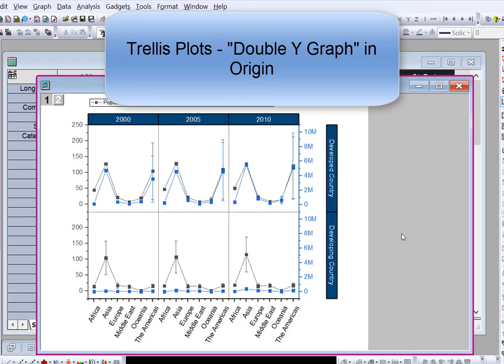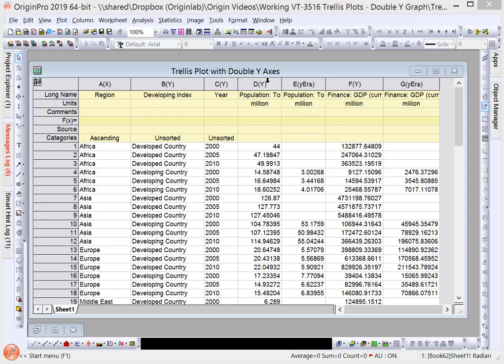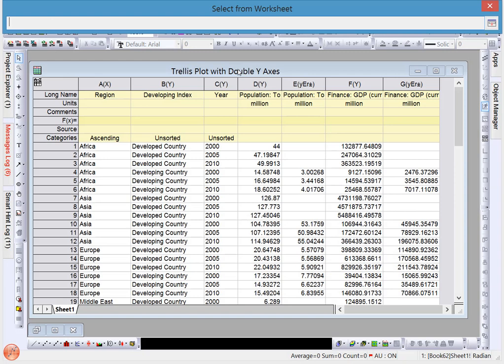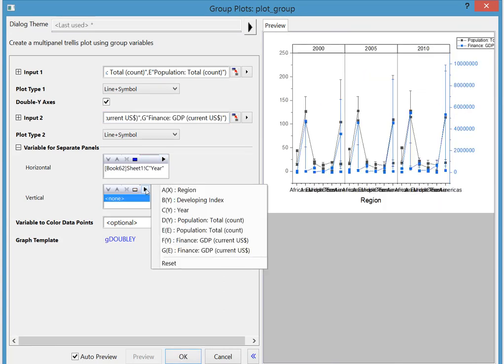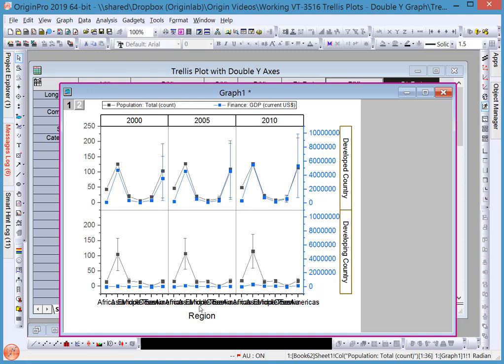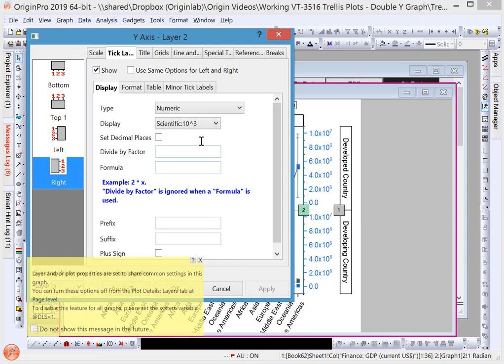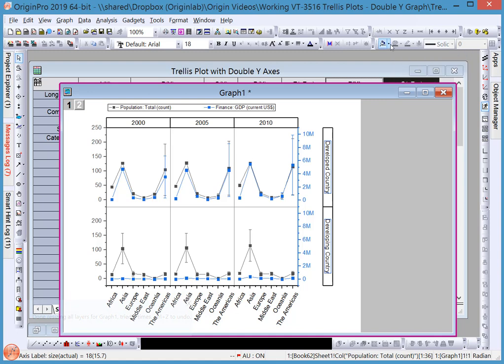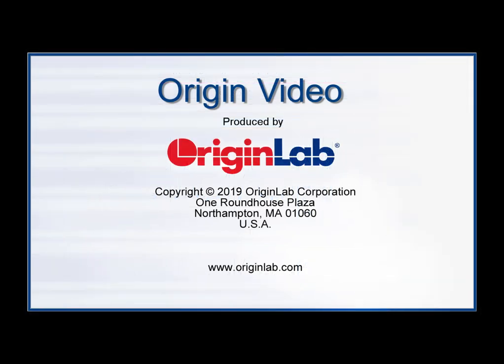Trellis Plot with Double Y-Axis in Origin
Origin 2019 provides the capability to plot a Trellis Plot with a Double Y -Axis, allowing users to easily graph multivariate data in a multi-panel format. Watch this video to learn how!